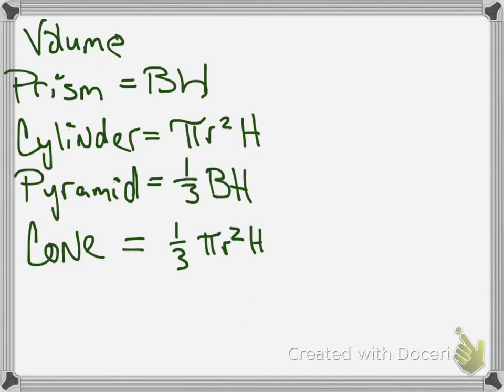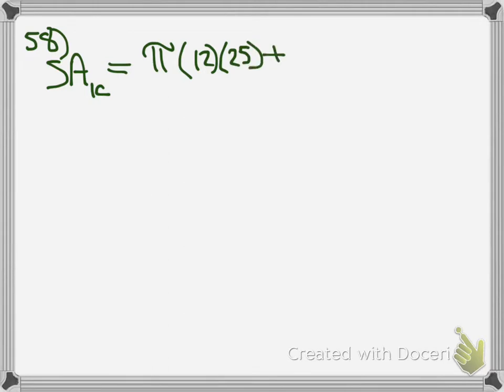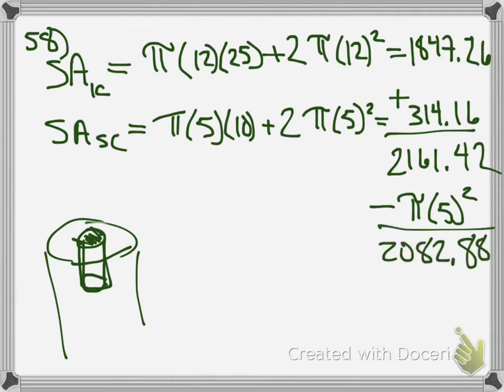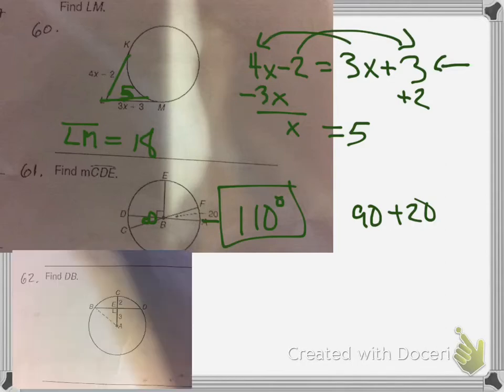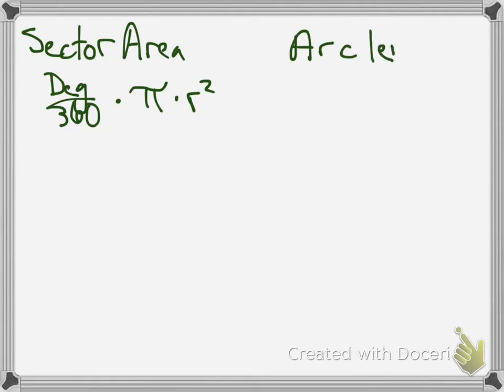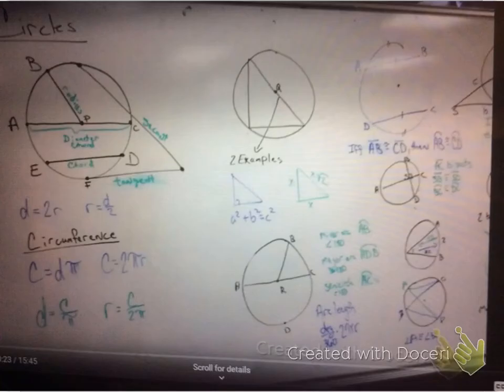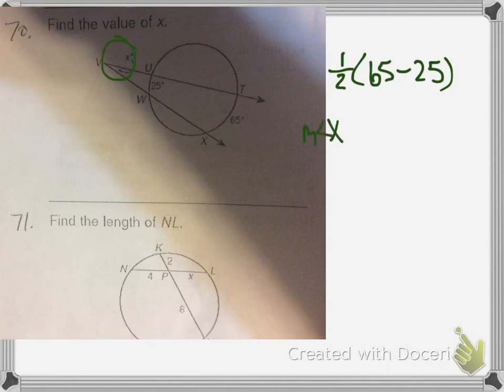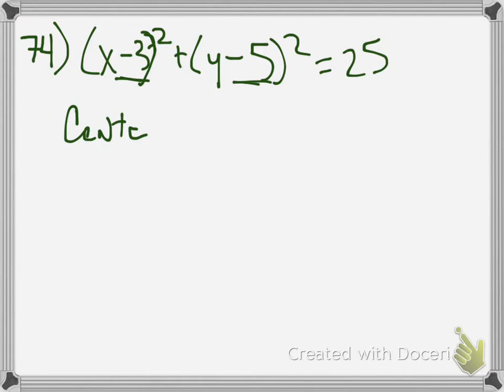geometry spring semester review 2019 part 4